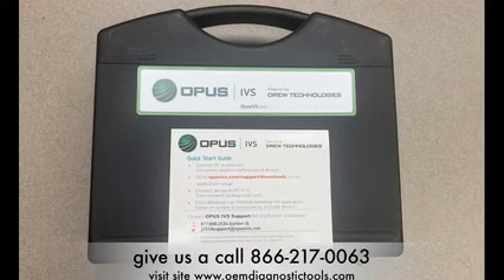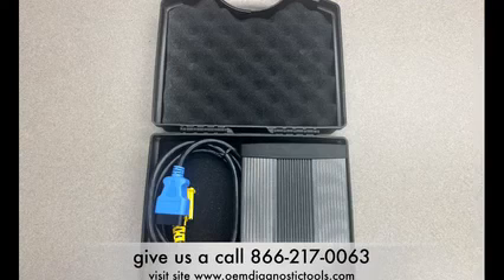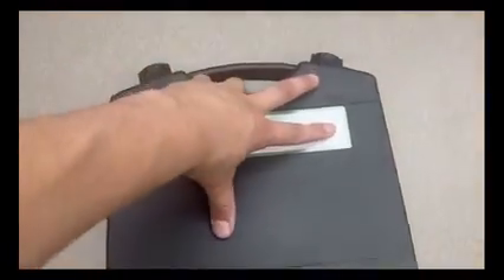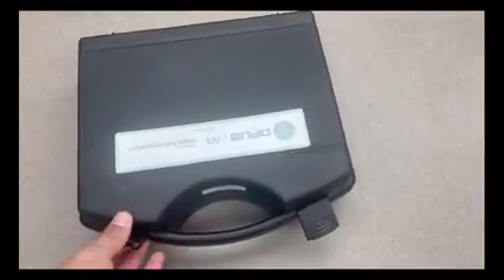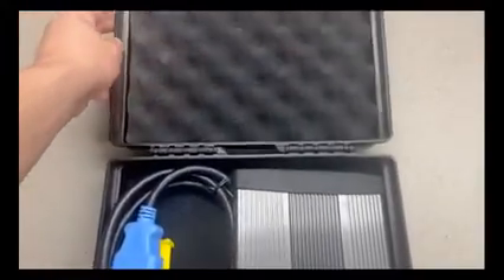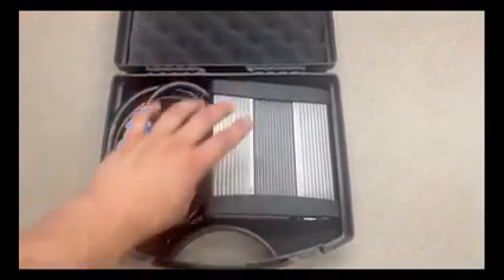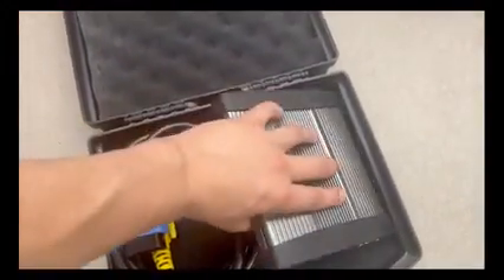CarDAQ-Plus 3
Everything You Need to Get the Job Done Yourself
J2534 Pass-Thru Technology – Enabling OEM diagnostics and reprogramming applications across multiple vehicle brands using a single device
Technical Support – Staffed by technicians who understand vehicle repair and J2534 pass‑thru
Toolbox3 with OEM application descriptions, educational video tutorials and real-time news – Giving you the confidence and up-to-date knowledge to get the job done
Access to OEM key codes, PIN numbers and immobilizer reset information - So you can manage locksmith and vehicle security jobs for many brands in‑house
Future technology built in – CarDAQ includes future technology for a long service life